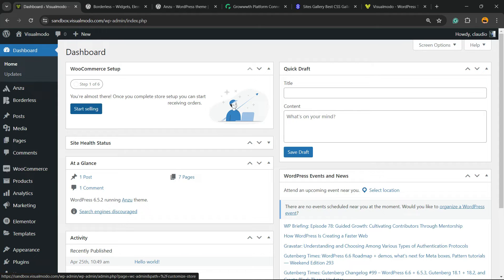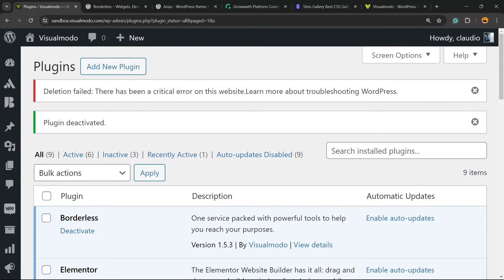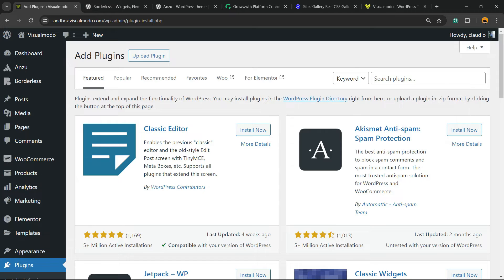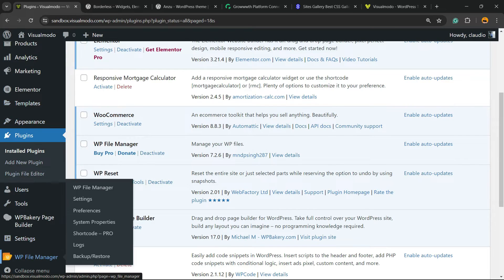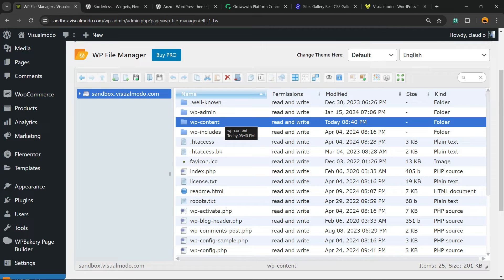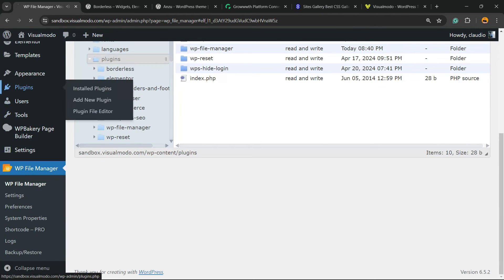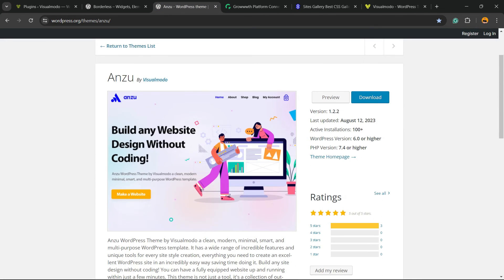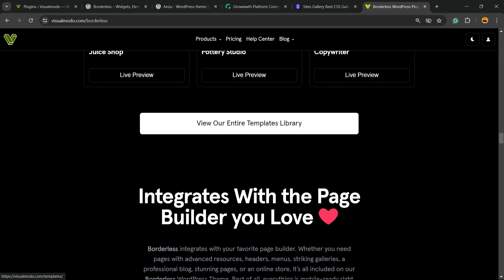What To Do When You Can't Delete a WordPress Plugin? 🔌🗑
Struggling to delete a WordPress plugin? You're not alone! 🛠️🔌 In today's video, we dive deep into the common issues WordPress users face when trying to remove plugins. Whether it's due to persistent errors, plugin dependencies, or other technical hitches, we've got you covered! Join us as we explore:

Common Reasons why plugins can't be deleted directly from the WordPress dashboard.
Step-by-Step Solutions to safely remove troublesome plugins, including how to use FTP access.
Preventive Measures to avoid similar issues in the future and ensure a smoother WordPress experience.

We also include live demonstrations and easy-to-follow instructions to make sure you can manage your WordPress site like a pro. Don’t let plugin problems slow you down! 🚀